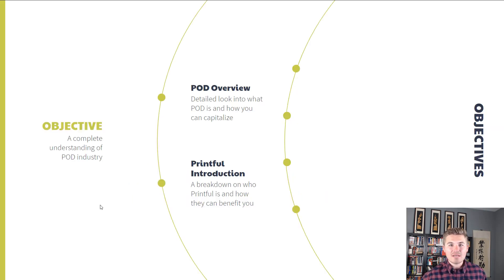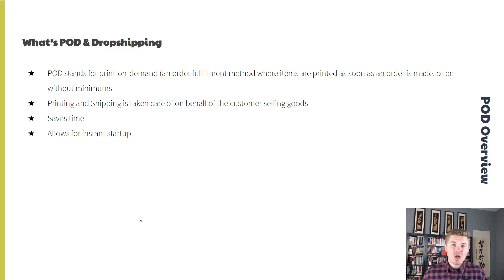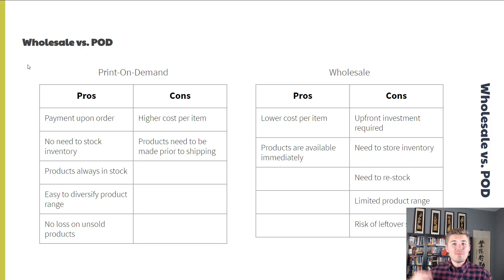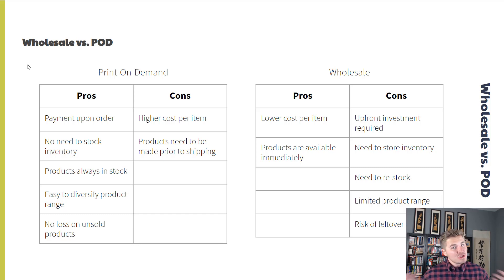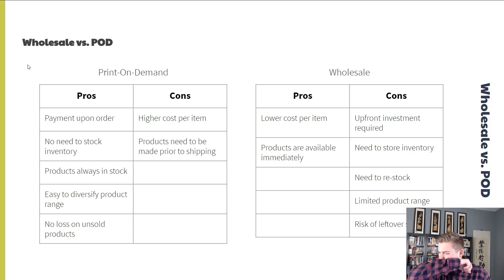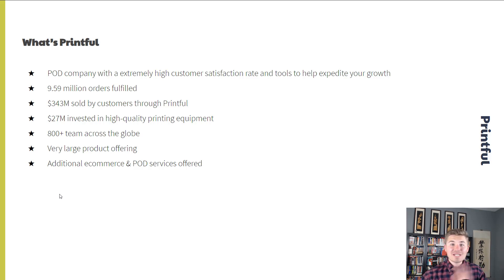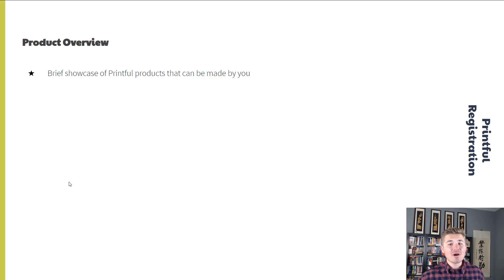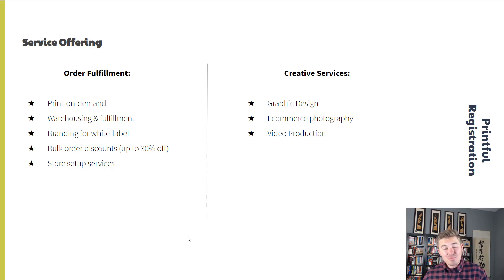Wix and Printful | What is Print On Demand? | Printful Overview | Video Lesson #1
Wix and Printful | What is Print On Demand? Printful Overview - Video Lesson #1 | This Wix and Printful video series is packed with valuable goodies. To kick off the series, we are exploring what print on demand is all about and who Printful is.

My goal for Video Lesson #1 was for you to have a complete understanding of the print on demand industry and what options you have available to you in terms of creating your online store.

We explore topics such as:
-Print On Demand Industry Overview
-Differences between Print on Demand and Wholesale (Pros and Cons)
-Exploring Printful
-Reviewing Printful Products open to you as an online store owner
-Discussing ancillary services that Printful offer (some services such as their creative services do require a fee to utilize)

Below is the outline and timeline for this Wix and Printful Series:

Printful 101 | Learn about print-on-demand industry (January 8th)
WIX 101 | Create your WIX store (January 9th)
Products 101 | Choose what to sell (January 14th)
Design 101 | Create designs for your products (January 15th)
Printful product review - unboxing video (January 16th)
Finances 101 | Prices, shipping & payment processing (January 21st)
Launching your POD store on WIX (January 22nd)
Marketing 101 Part 1 | FREE marketing techniques (January 23rd)
Marketing 101 Part 2 | PAID marketing techniques (January 29th)
Marketing 101 Part 3 | Upselling and optimizing your store (January 30th)

By the end of January, you will be equipped with the knowledge, tools and resources to launch your very own print-on-demand store!